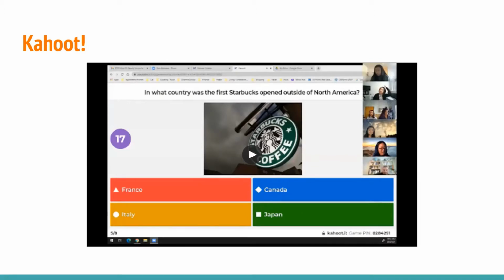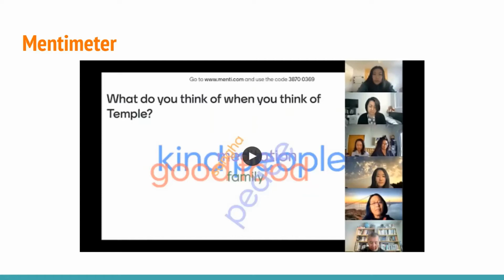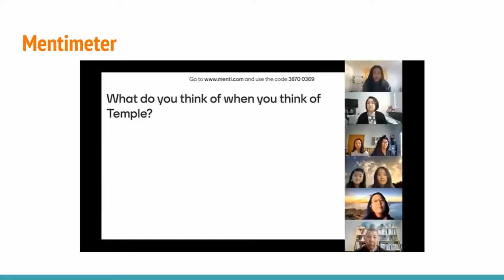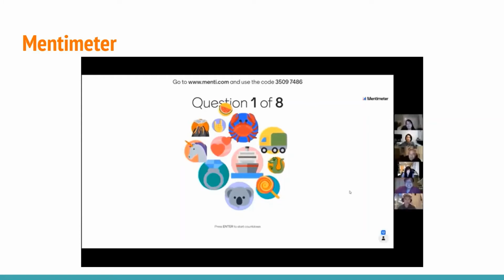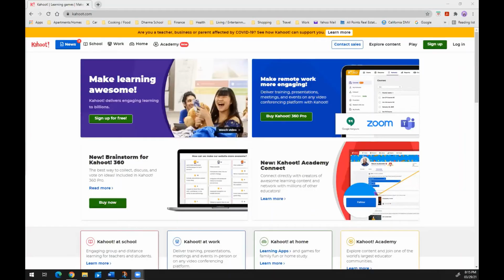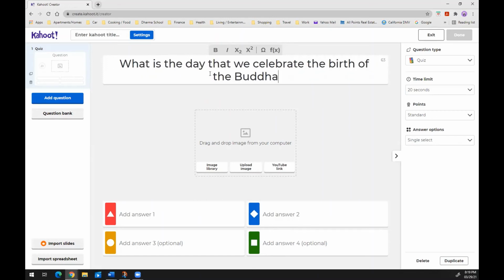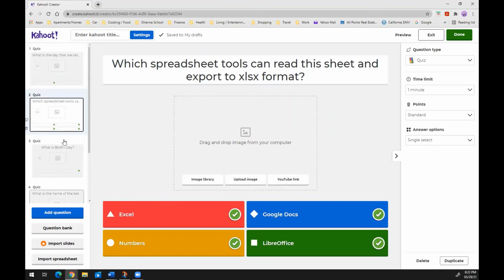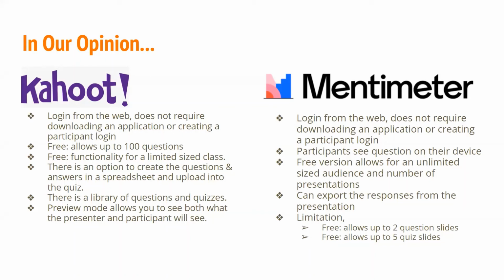FDSTL Conference 2021 Evening Workshop - Kahoot/Mentimeter Workshop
Kahoot is a game based learning platform used as educational technology in schools. We will explore Kahoot! and other online platforms you can use in your virtual classrooms (and even when we’re back in person) to teach the Dharma and engage your students. (Presented by Kimberly Kruse and Jamie Shimizu, Buddhist Temple of San Diego).